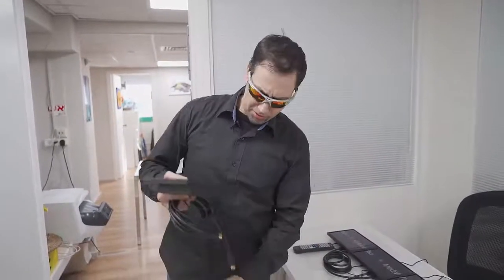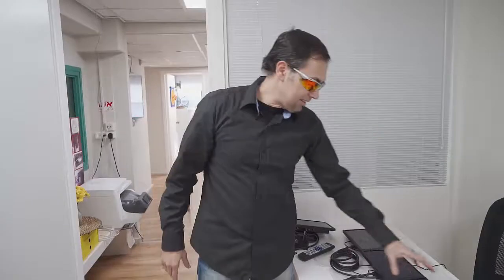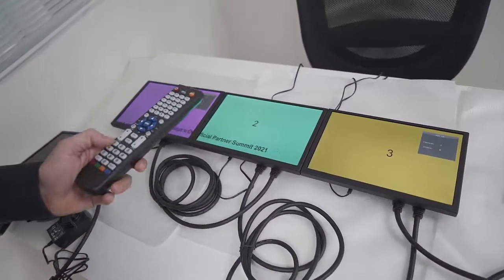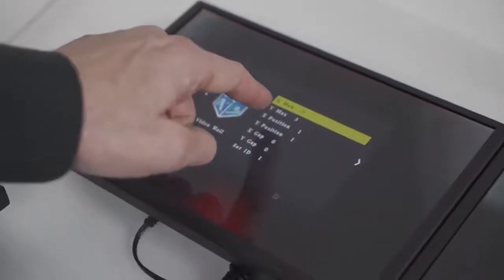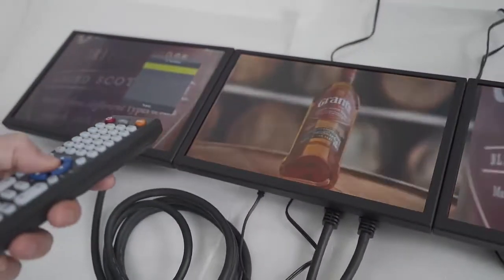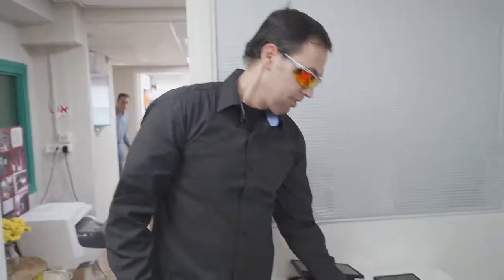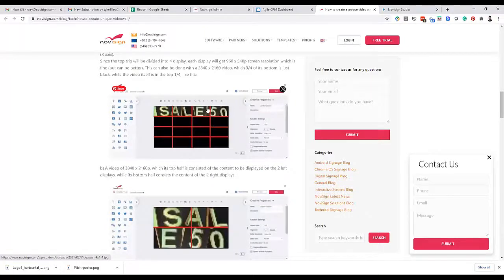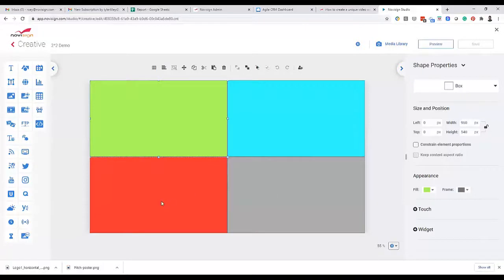Partner Summit Tutorial: How to Configure a Unique Videowall of Primeview 10" Professional Displays?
This tutorial video was prepared for NoviSign's 2nd annual Partner Summit during 2nd - 4th of February 2021. The video will show you how to create a unique videowall using NoviSign's digital signage software over professional 10" daisy-chained displays of Primeview. You will see how it's being done on the units using the remote control and on the Studio CMS from the content side.
Do you want to learn more? Please check the tech post